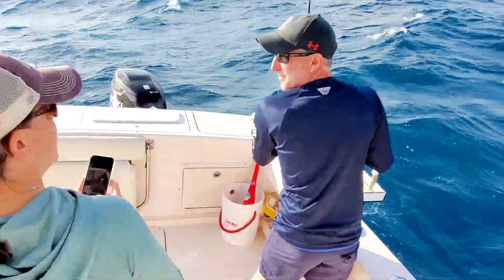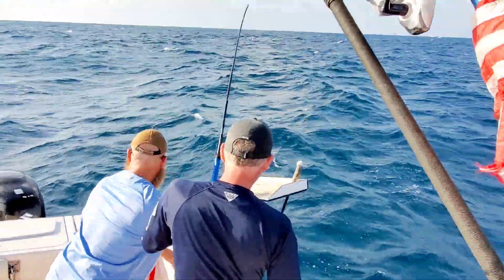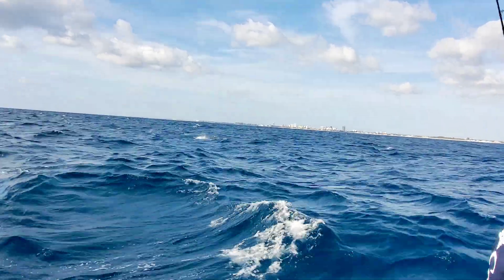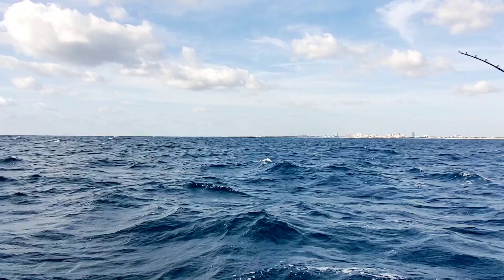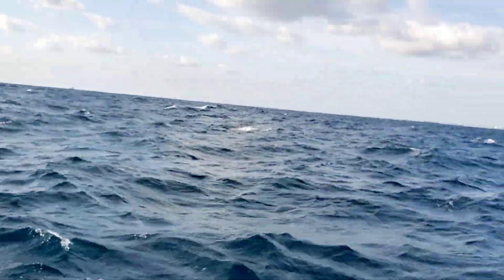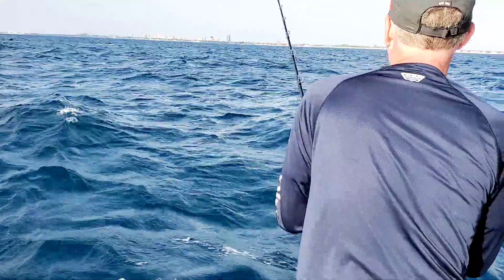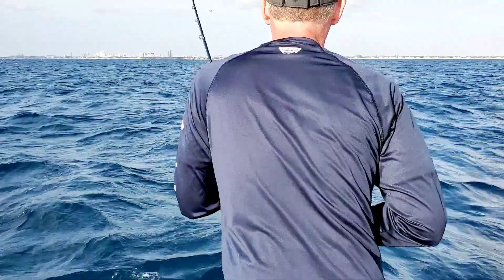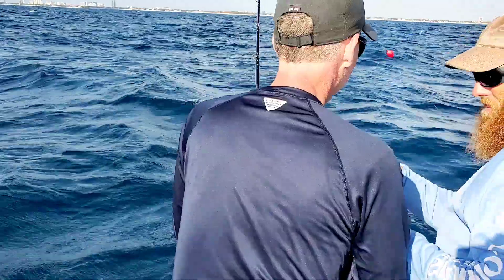Sailfish caught and released in Palm Beach, FL John from Maine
My Islands Adventure Charter with Captain Tim Hoban and first mate Ashley